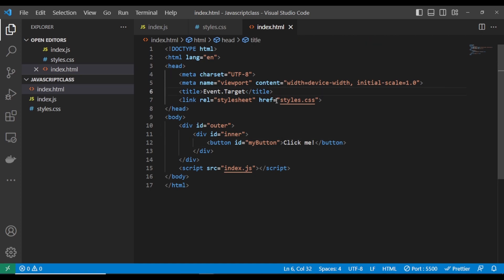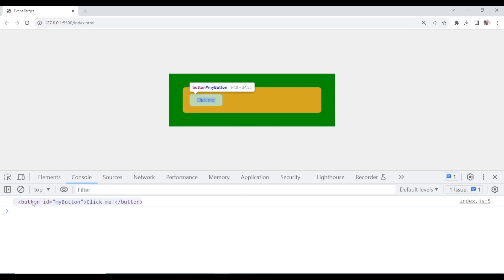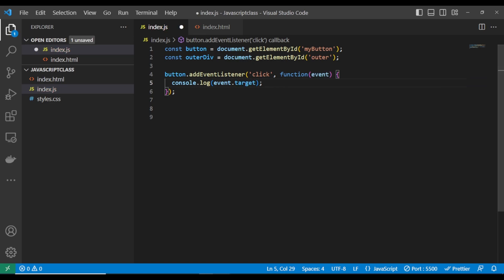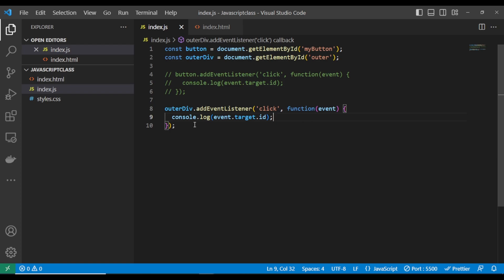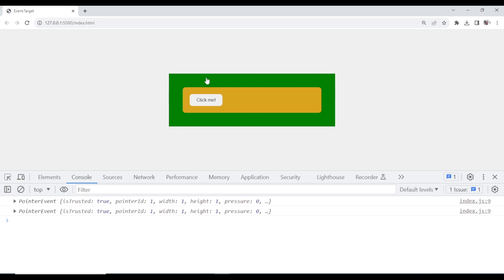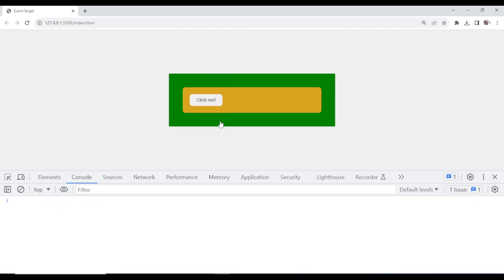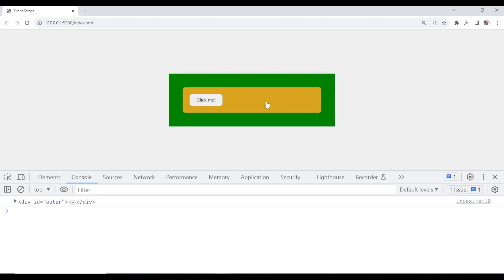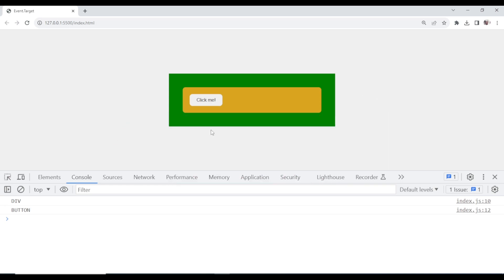EVENT.TARGET in JavaScript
In this in-depth video tutorial, we'll dive deep into the world of event handling in JavaScript, focusing specifically on the versatile event.target property.

I make programming courses on HTML, CSS, JavaScript, Web Development etc.